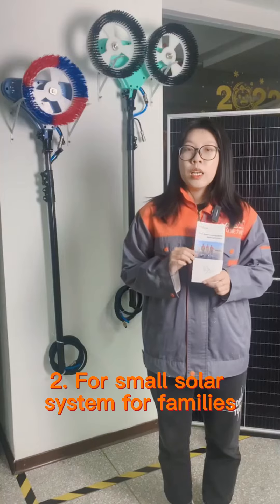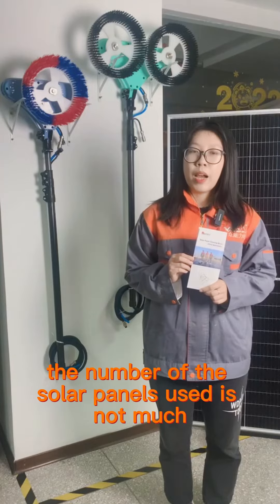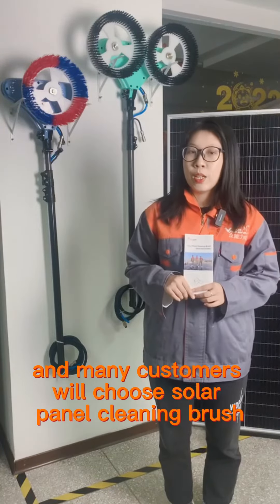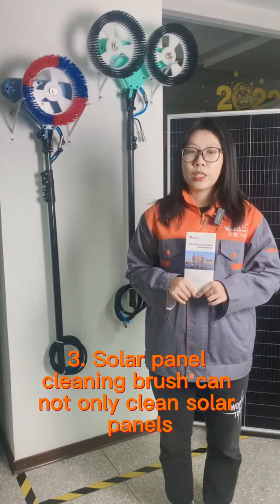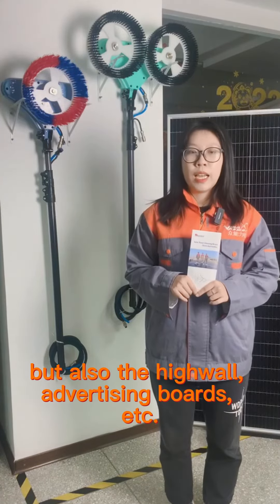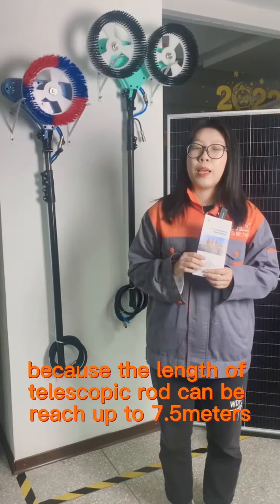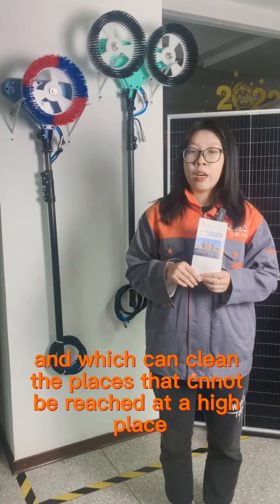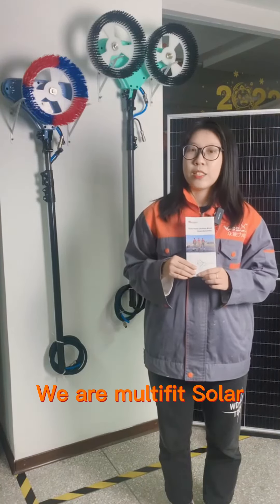Why Multifit design Solar Rotary Electric Brush？